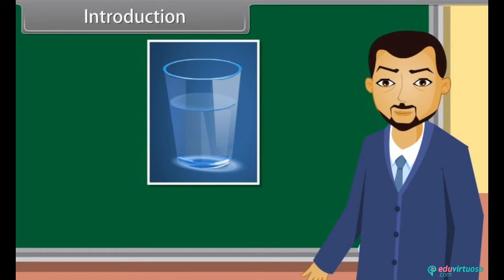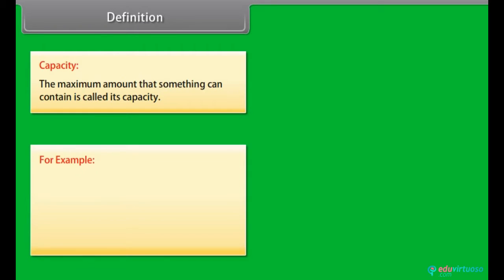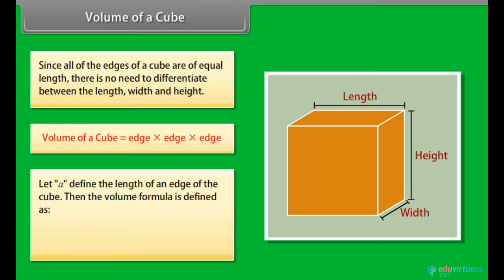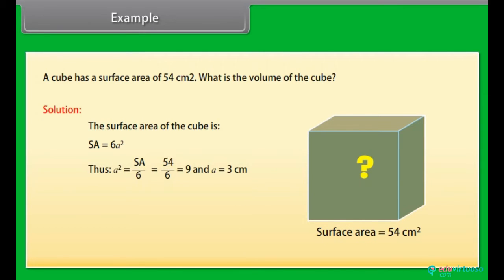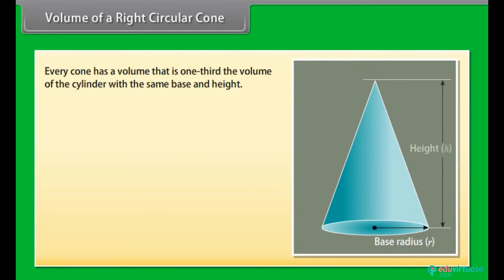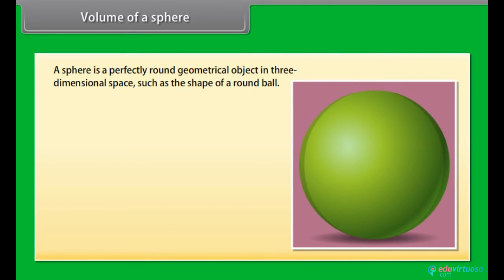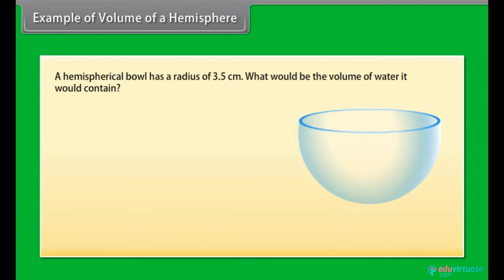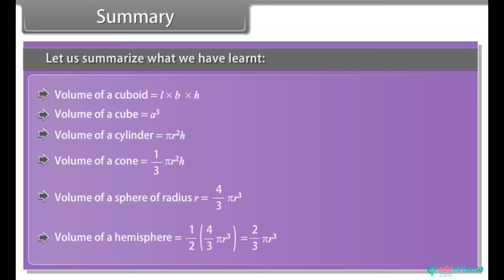Grade 8 | Maths | Volume | Free Tutorial | CBSE | ICSE | State Board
Welcome to our detailed tutorial on Class 8 Maths Volume! 📚✨ In this video, we'll dive deep into understanding the concept of volume and how to calculate it for various shapes. Perfect for students aiming to ace their exams, this tutorial simplifies complex mathematical concepts with easy-to-follow examples.

What You'll Learn:
- How to find the volume of different shapes
- Understanding the differences between volume and capacity
- Real-life applications of volume calculations

Key Topics Covered:
- Volume of a Sphere and Hemisphere

For more free resources, practice materials, and detailed explanations, visit our platform Instyn offers a wide range of benefits including interactive exercises, downloadable worksheets, and step-by-step solutions to enhance your learning experience. Don't miss out on these valuable tools to boost your Maths skills!